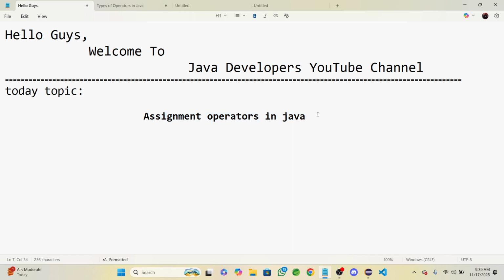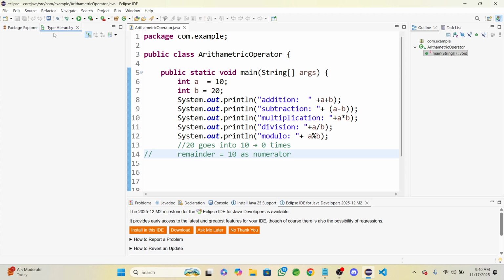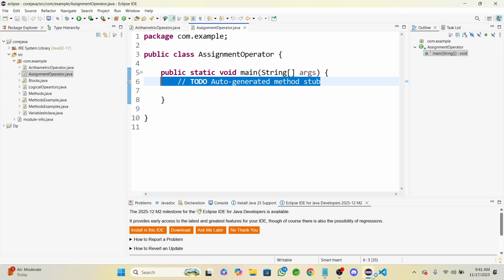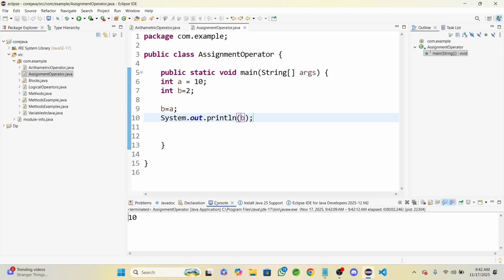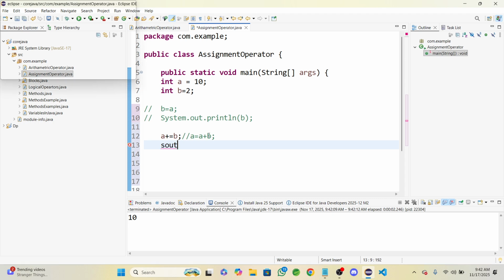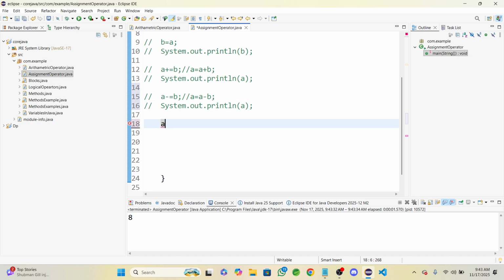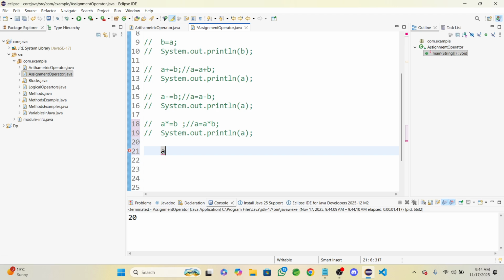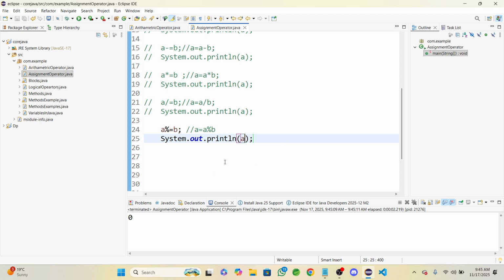Day10-Assignment Operators in Java Explained with Examples | Java Tutorial for Beginners 2025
✔ What are Assignment Operators?
✔ Basic assignment (=) operator with examples
✔ Compound assignment operators (+=, -=, *=, /=, %=)
✔ Difference between normal and compound assignment
✔ Behind-the-scenes working formula
✔ Real-time example programs
✔ Quick recap at the end

⏱️ Timelines

00:00 – Introduction
00:25 – What Are Assignment Operators in Java?
01:20 – Basic Assignment Operator (=)
02:30 – Compound Assignment Operators
  • += (Addition Assignment)
  • -= (Subtraction Assignment)
  • *= (Multiplication Assignment)
  • /= (Division Assignment)
  • %= (Modulus Assignment)
04:50 – Working Formula Behind Assignment Operators
05:40 – Java Program Example (All Operators)
07:20 – Real-Time Use Cases
08:05 – Summary & Final Notes